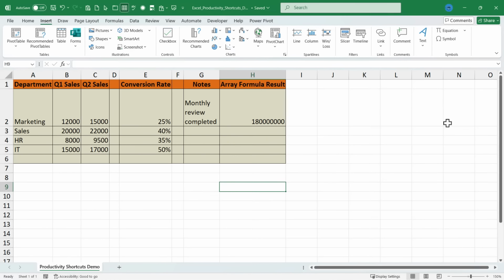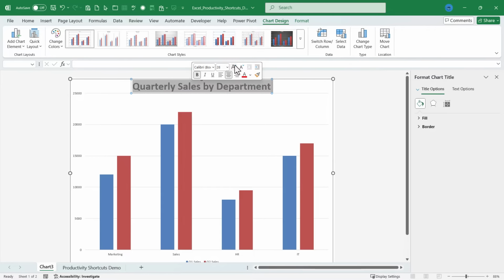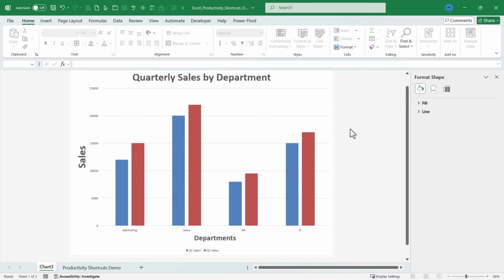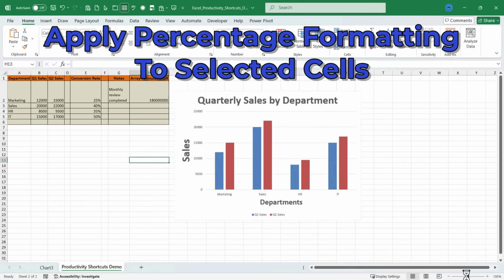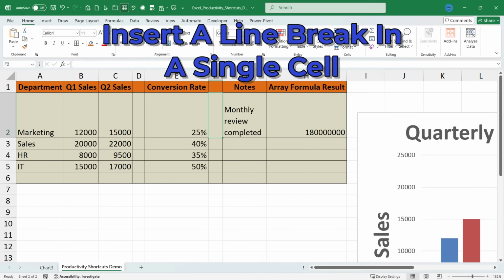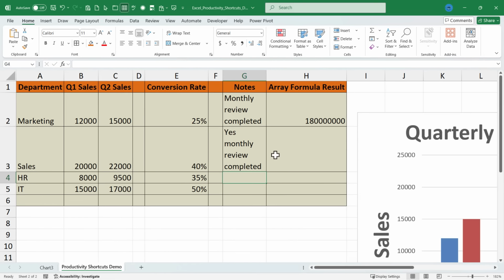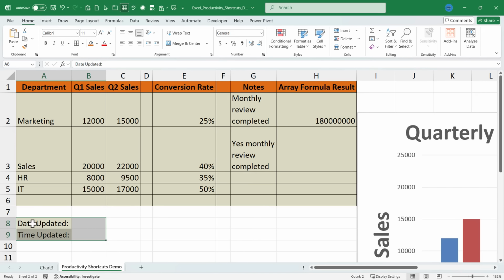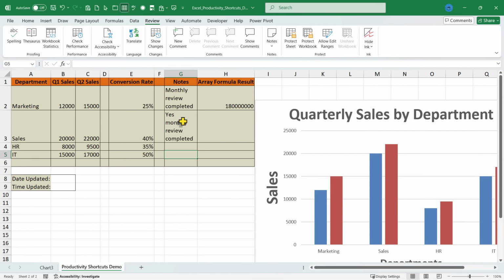5 Excel Shortcuts That Save HOURS of Work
Boost your workflow with these essential Excel shortcut keys. This excel tutorial covers time-saving tips and tricks to help you navigate and use your keyboard more effectively. Elevate your excel skills and productivity tips with these simple adjustments.